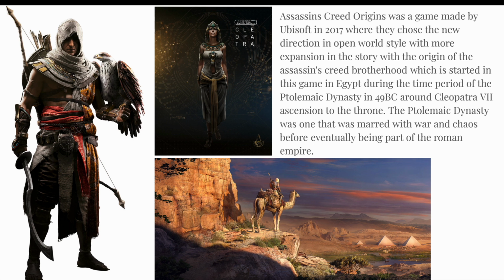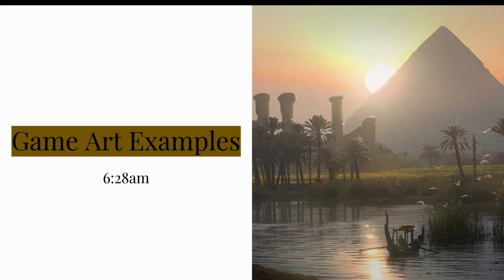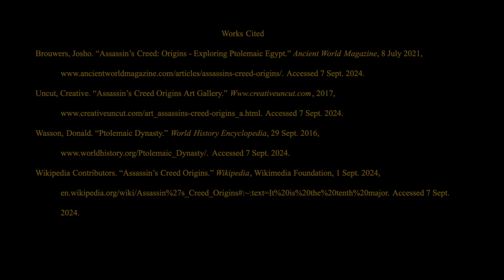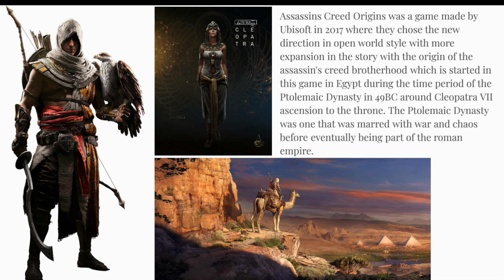CatL Research Project: Assassins Creed Origins ARTH 2710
This is the first Research/Discovery Project for ARTH 2710. I chose to research the art in the video game Assassins Creed: Origins made by Ubisoft in 2017 to the period of the Ptolemaic Dynasty.